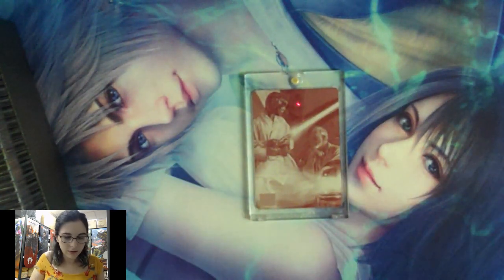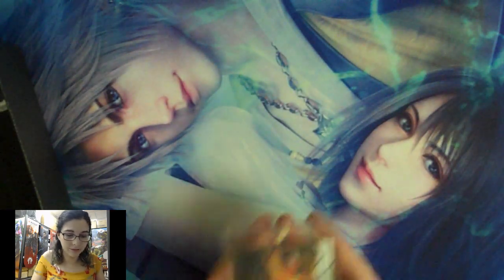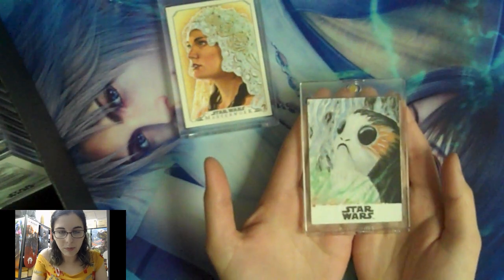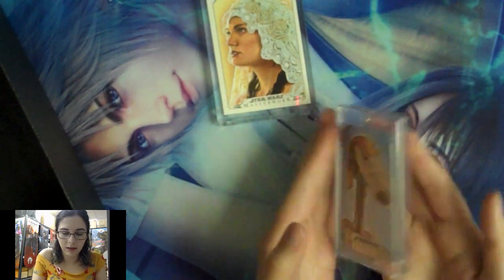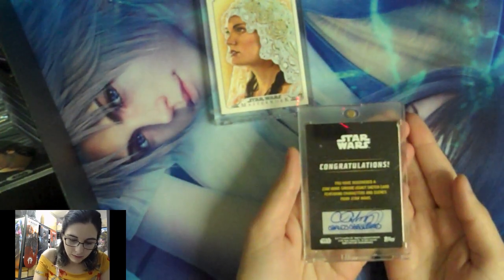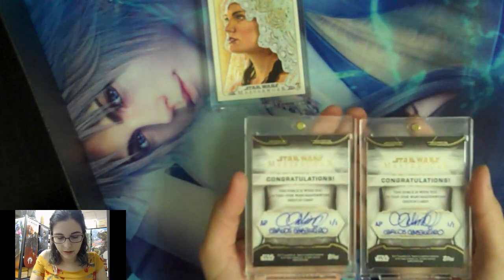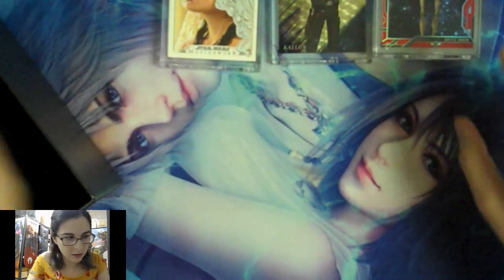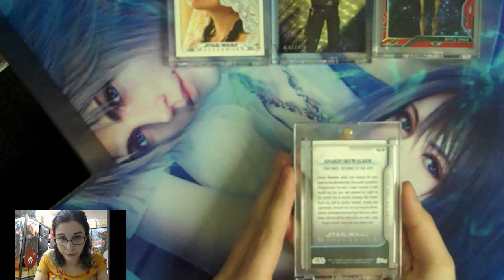Check Out My Star Wars Collection! | PADME, PLATES, SKETCHES - OH MY!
Today we took a look at my current collection of Star Wars cards. I hope to get the technical difficulties resolved soon, but I think the video was pretty entertaining regardless.

Check out Titan Cards & Games at our physical store:
4930 Park Blvd N Ste 4

titancardsFL.com